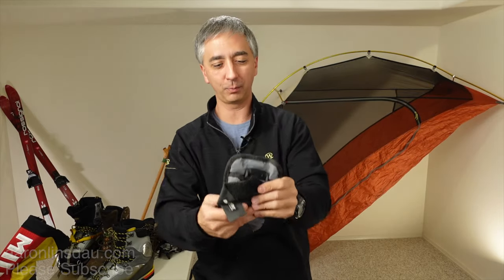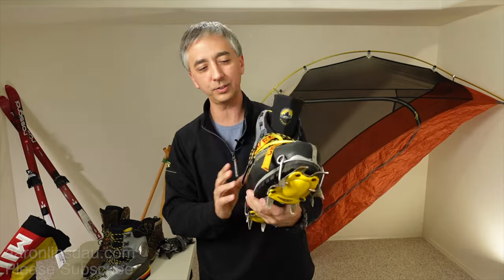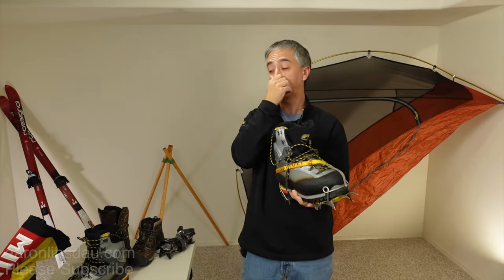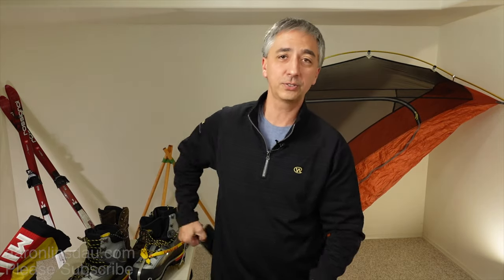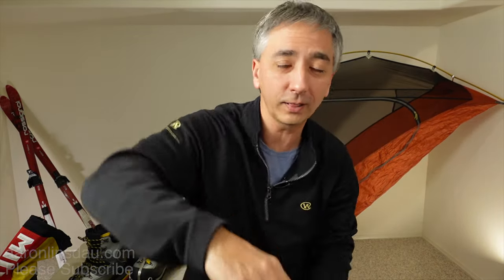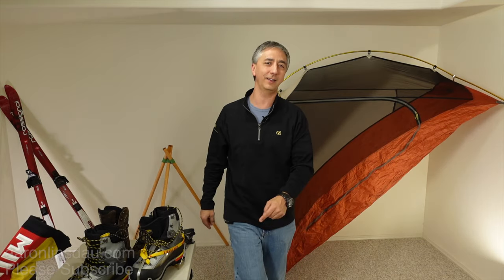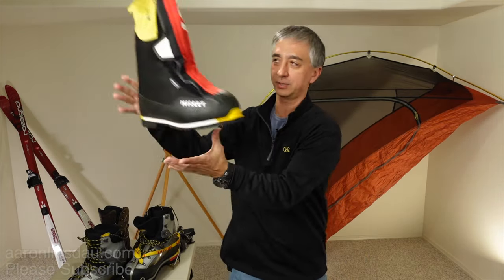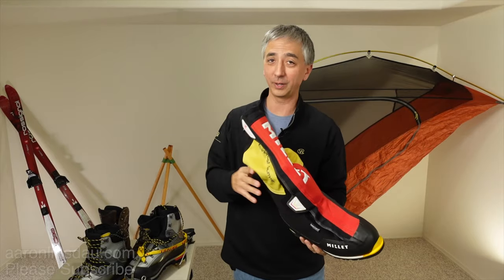How to Avoid Stumbling in Boots With Crampons ADVANCED (4k UHD)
I share several techniques on how to Avoid Stumbling in double boots with crampons. Walking in double mountaineering boots with crampons is awkward. Worse than a teenager asking someone out on a date awkward. The danger of being uncoordinated with crampons in double mountaineering boots is the danger of being injured. Watch the video to avoid being hurt mountaineering. Staying coordinated in Double boots with crampons is a big challenge and this video gives you some ideas on how to get better at walking in crampons and walking in double boots for mountaineering with crampons.

mountaineering accidents crampon injury broken ankle climbing injury died on glacier climbing death climbing safety crampon maintenance having fun climbing adventure outdoors cut leg leg laceration stabbing injury
CRAMPONS
Grivel G12 Crampons
Black Diamond Contact Crampon
Grivel G10 Crampons
Grivel Ski Tour crampons

BOOTS
Danner Men's Pronghorn 8" 400G Gore-Tex Boots
La Sportiva Baruntse
La Sportiva Nepal Cube GTX
Keen Targhee Hiking Men’s boots
Keen Targhee Hiking Women’s boots